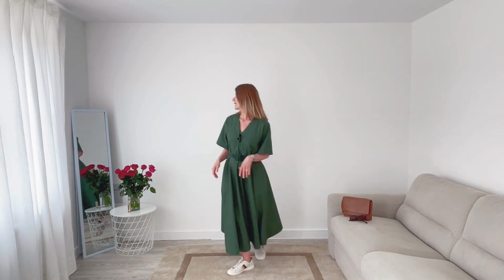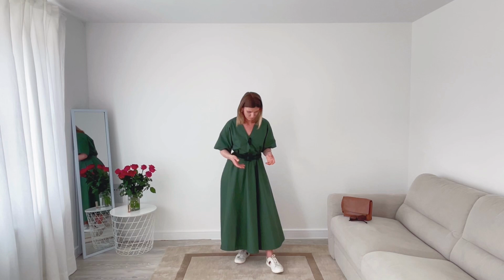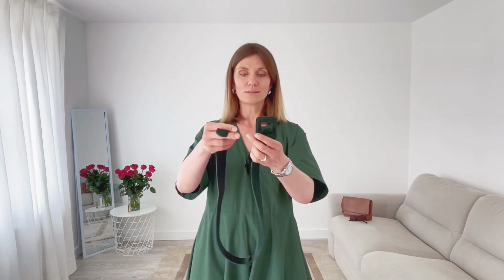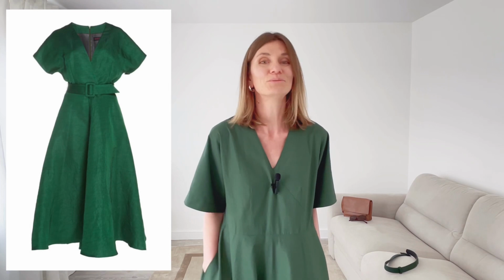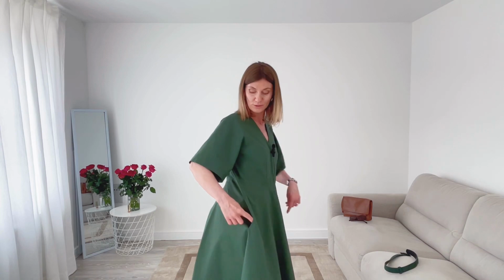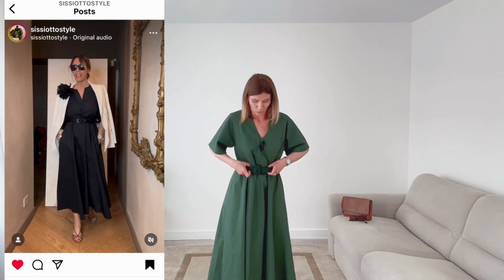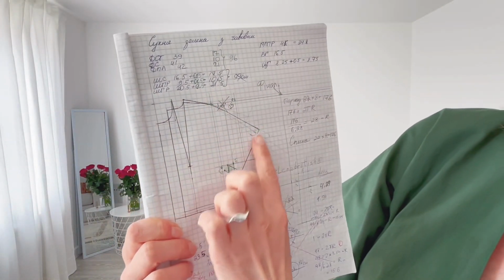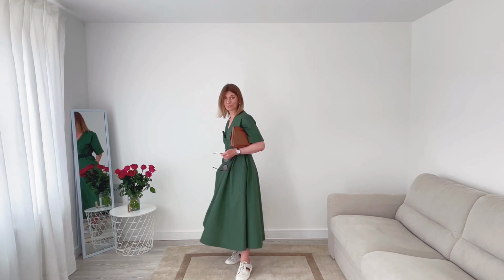I Made the Dress 50s Style 👗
This is short video review of my new dress 👗 For this dress I bought 3 metres of poplin cotton. Usually this fabric is used for shirt making. Before sewing it is very important to wash fabric. Pattern I made by myself.